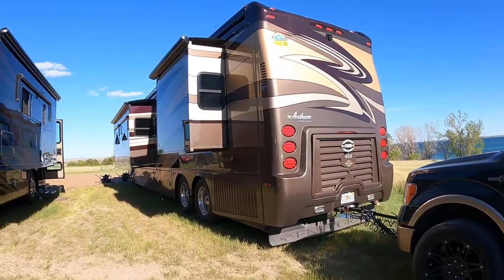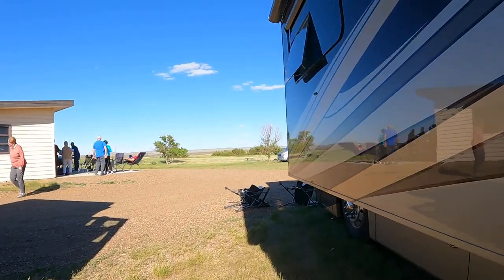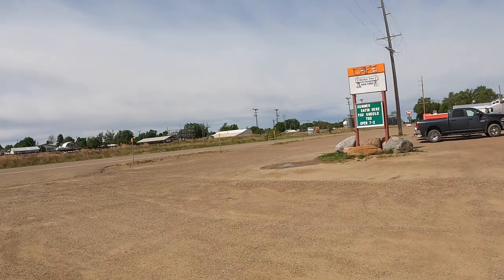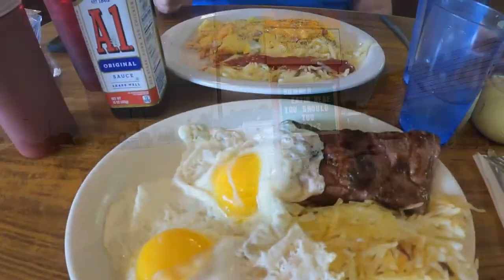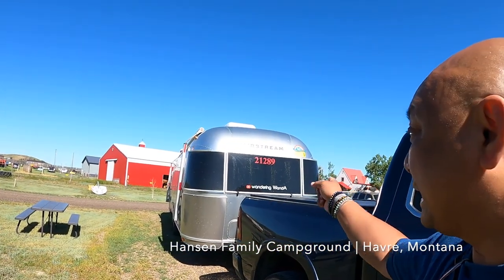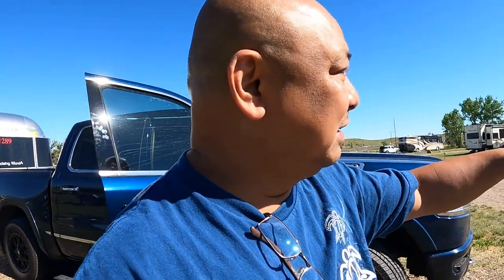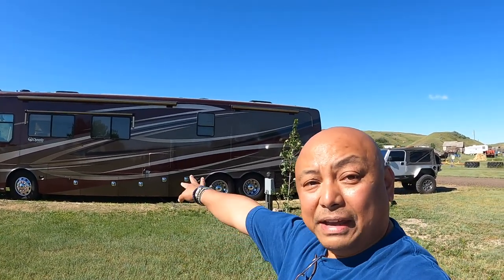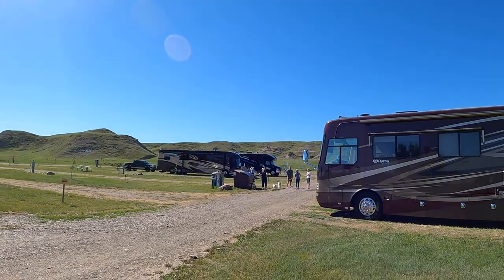Rivers West | Path of Lewis & Clark Day 13-16 | Fort Peck Campground | Fantasy RV Tours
2021 RT-22 Rivers West | Path of Lewis & Clark Day 19-20 | Fort Peck Downstream Campground | Hansen's Family Campground | Fantasy RV Tours

Fort Peck Downstream Campground
Yellowstone Drive
Fort Peck, MT  59223

Hansen's Family Campground
39180 US Hwy 2 East
Havre, MT  59501